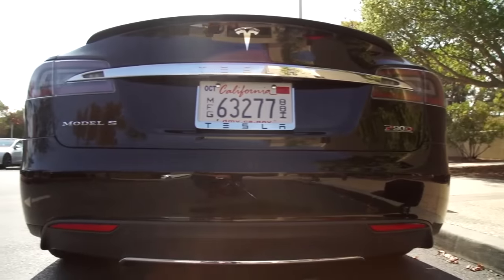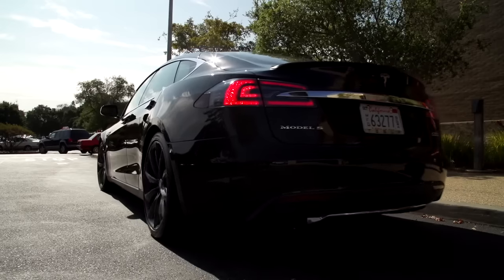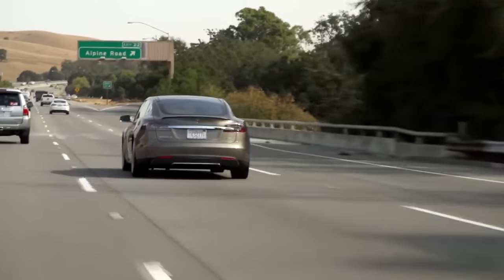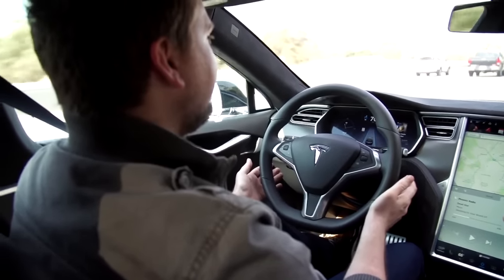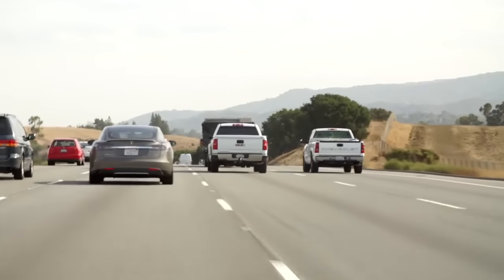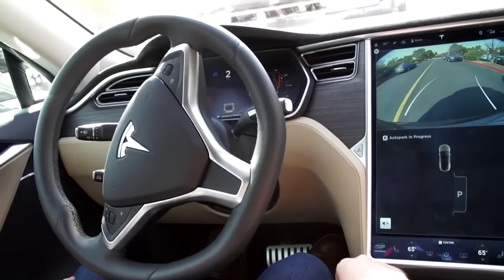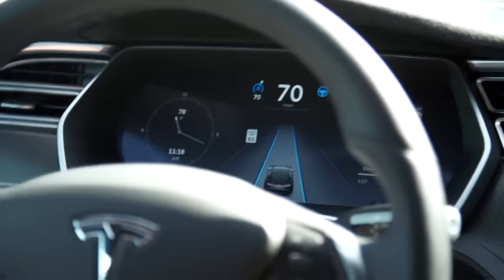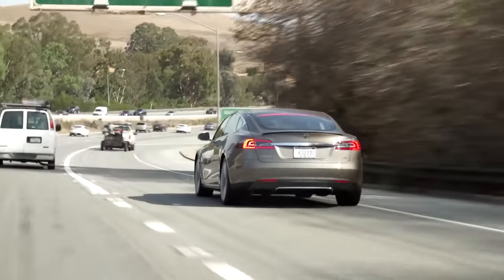Tesla Autopilot (Self-Steering) Model S: Test Drive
Tesla Motors is going to launch an Autopilot road vehicle. This vehicle will self-steer at the speed of 70mph on highway. This is video of test drive of pre-launch model of Tesla Auto Steering Model S. Full automation is expected to be released in next 3 years. Video by —TechCrunch